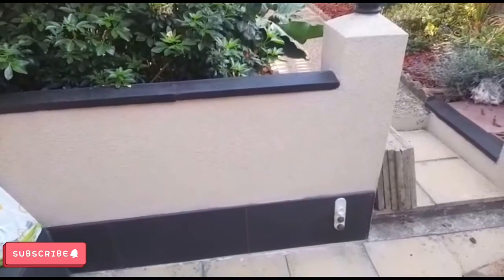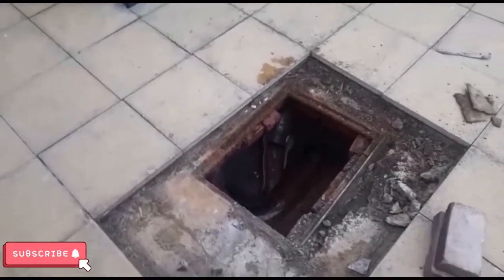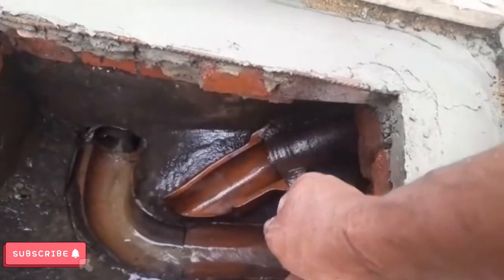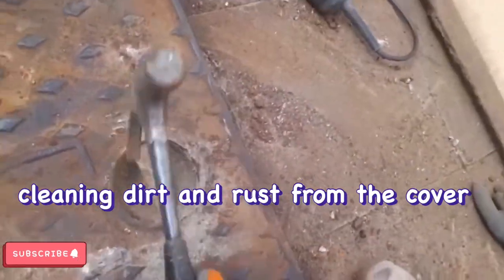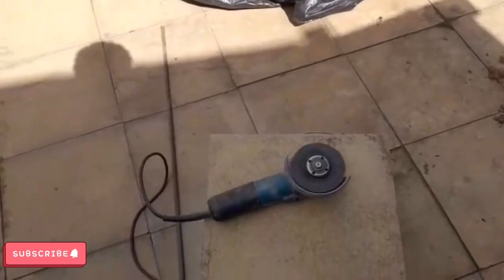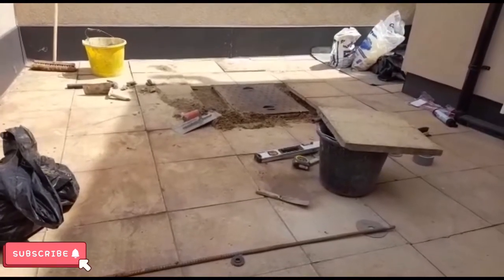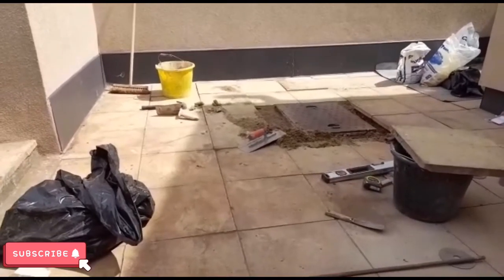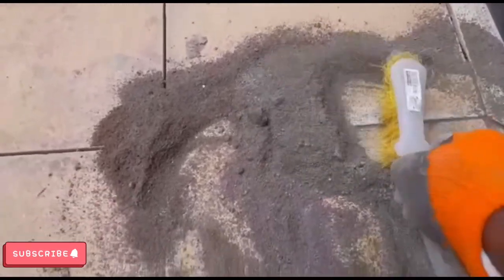Reconstructing a Manhole to Floor Level | Manhole Repair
In this video you will see us doing a Manhole Reconstruction.

Background Music
Track title: Blackberry K Two
Artist: Squadda

I hope that you find it interesting and motivating.